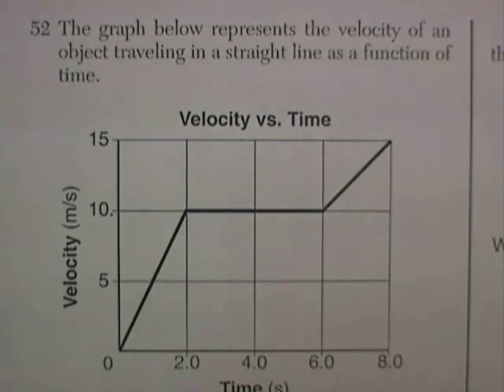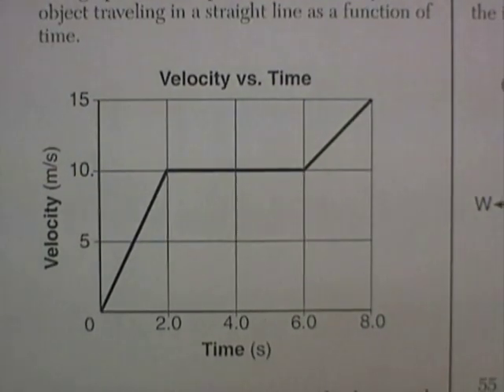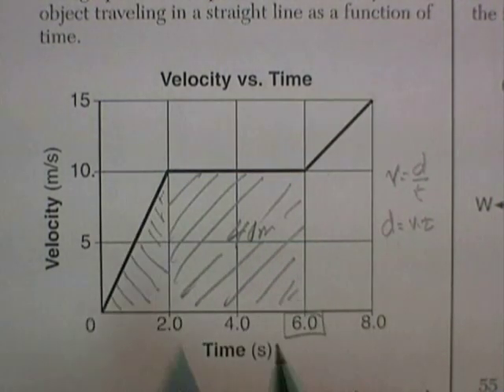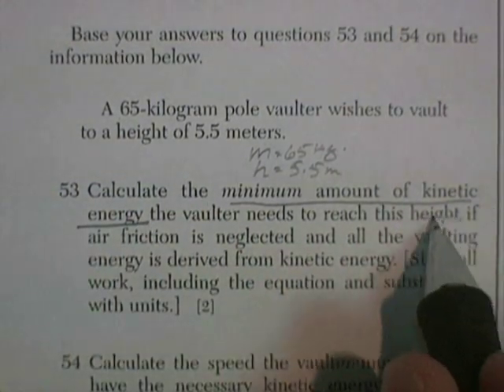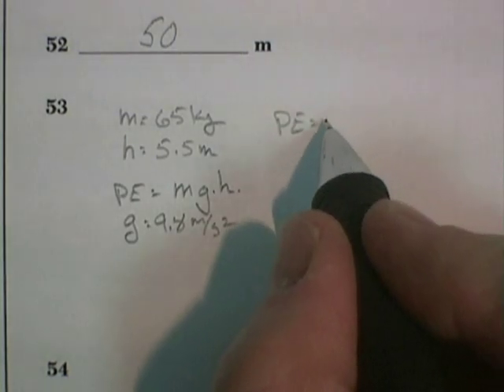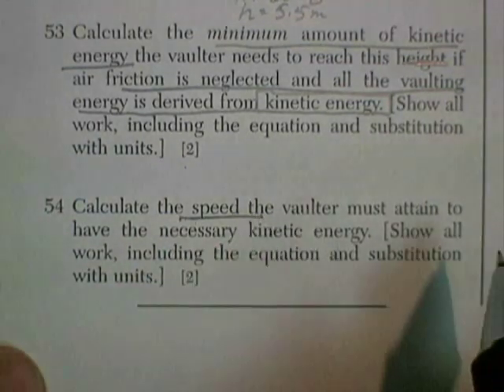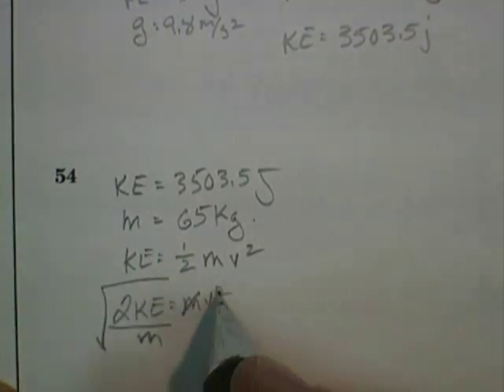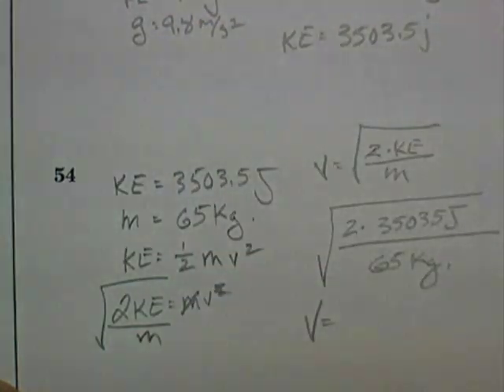NYS Regents Physics Review: June 08, Pg 11a